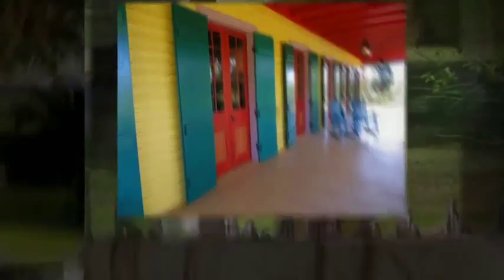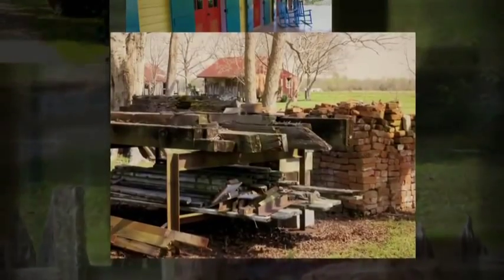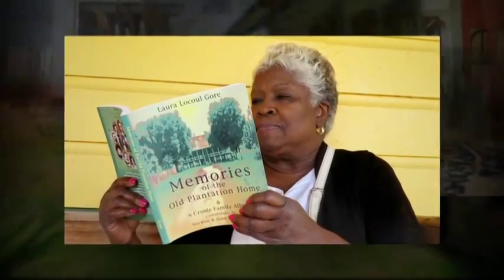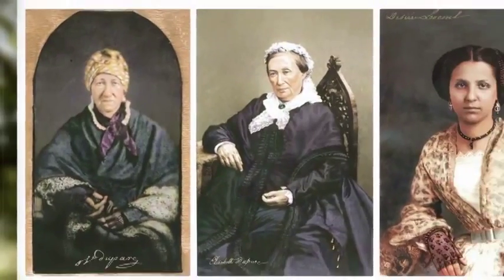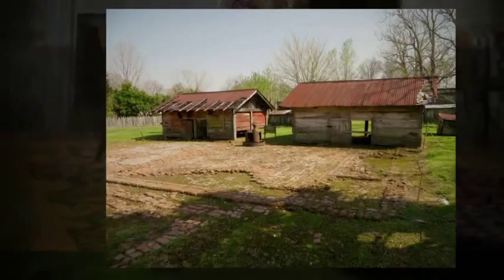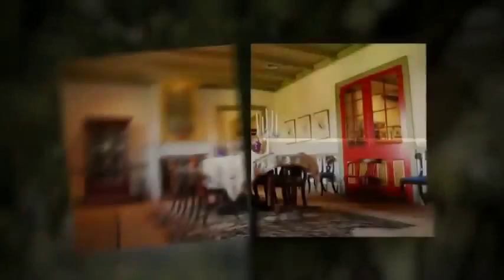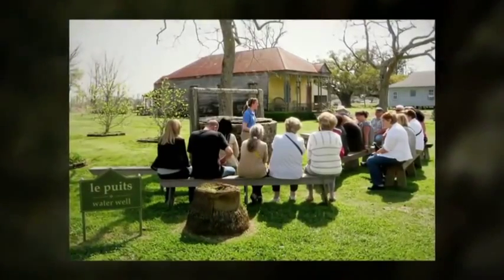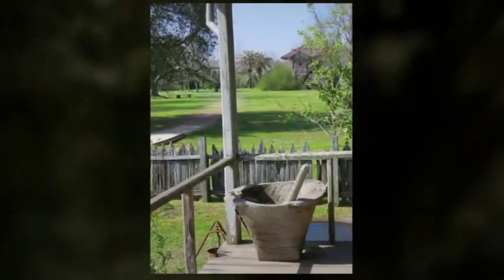Gray Line New Orleans - Laura Plantation Tour